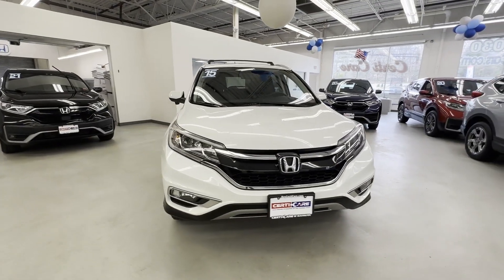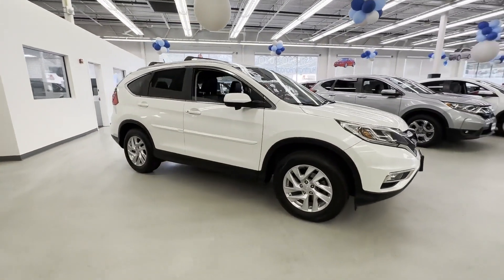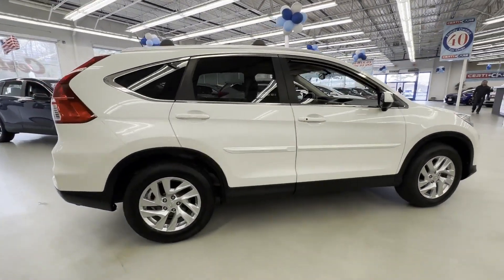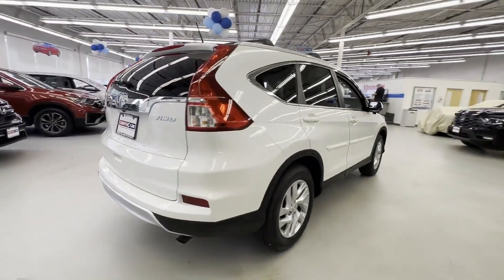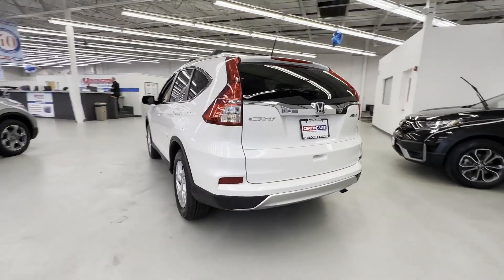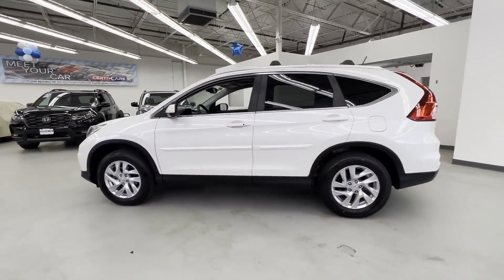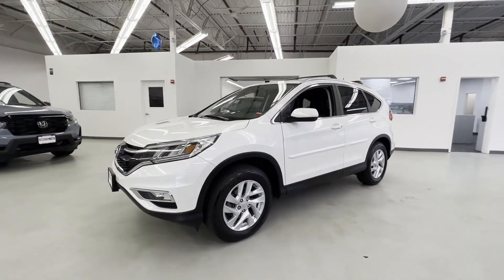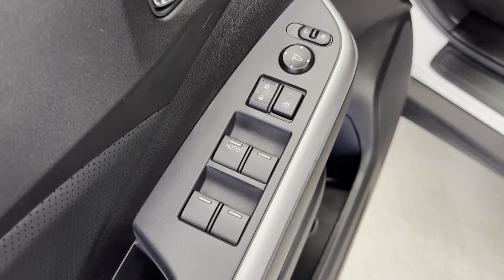Used 2015 Honda CR-V EX-L Huntington, Commack, Dix Hills, Huntington Station, South Huntington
2015 Honda CR-V EX-L 5J6RM4H73FL044662 Video

This 2015 Honda CR-V EX-L 5J6RM4H73FL044662 is full of phenomenal features such as: